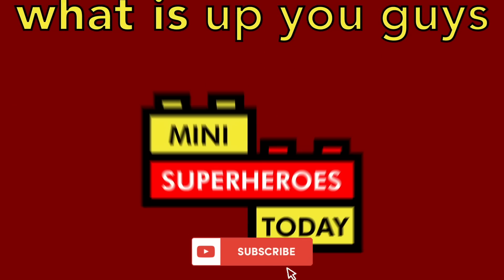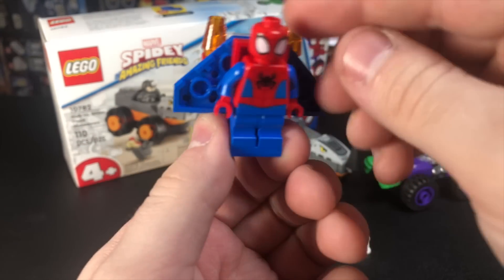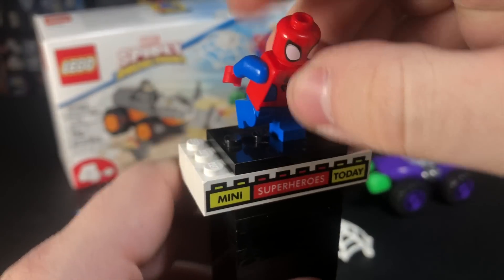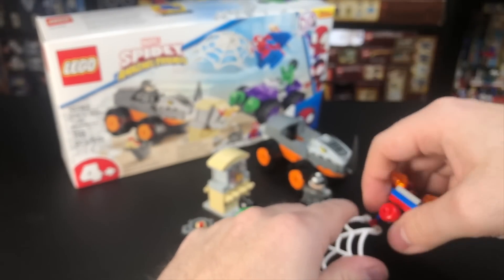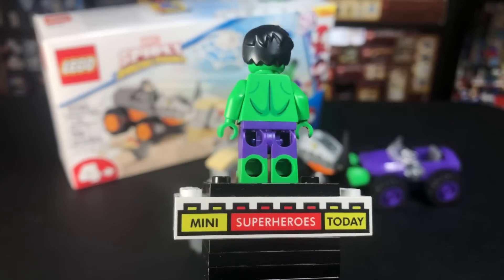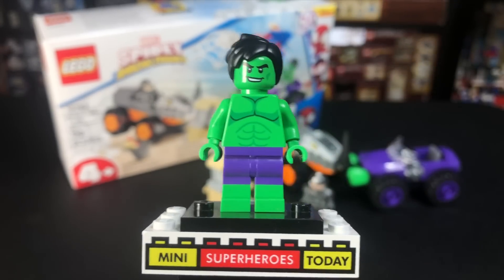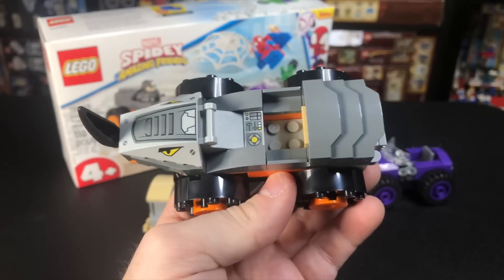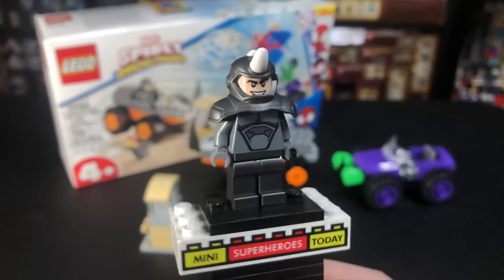LEGO MARVEL HULK vs RHINO TRUCK SHOWDOWN 2022 Set 10732 REVIEW